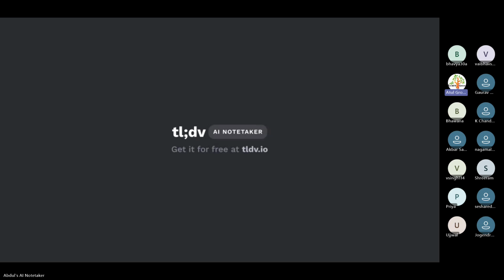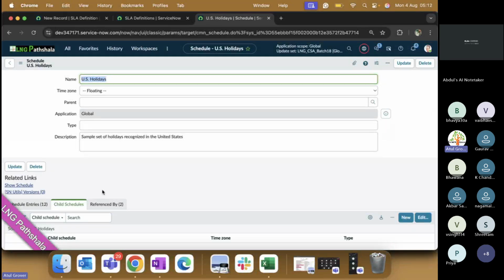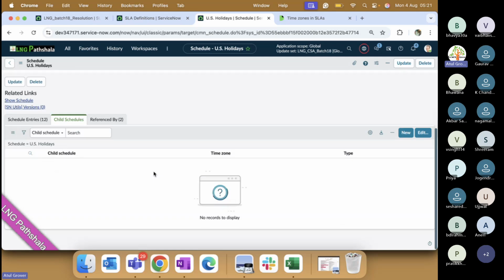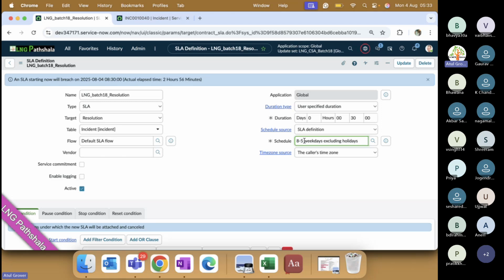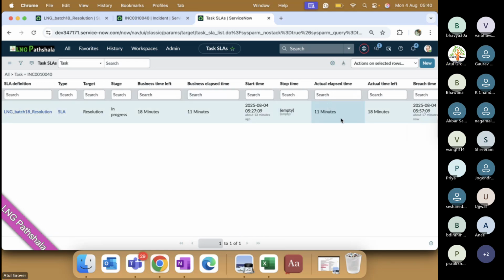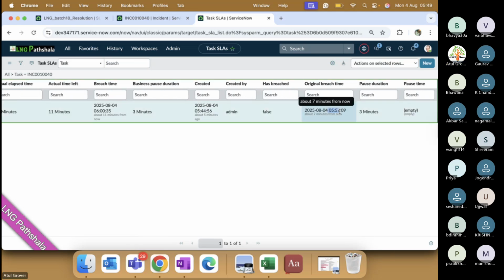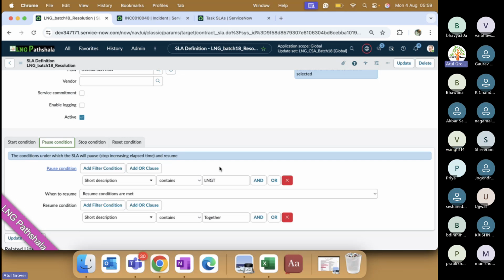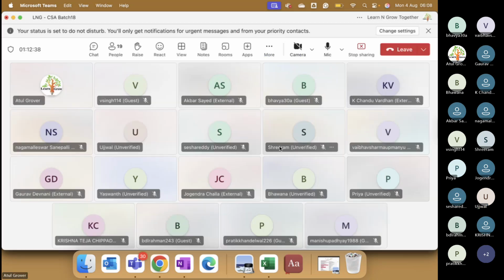CSA Admin Batch18 | Day 11 | SLA Configurations